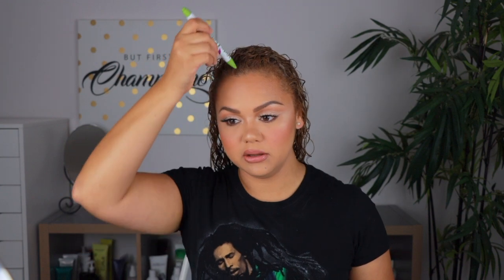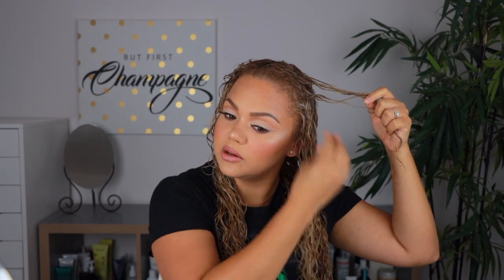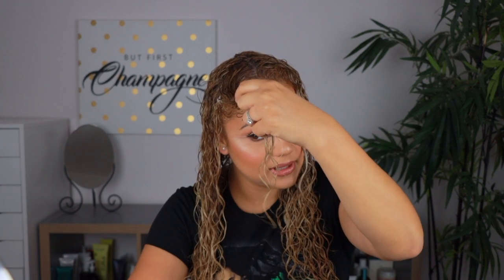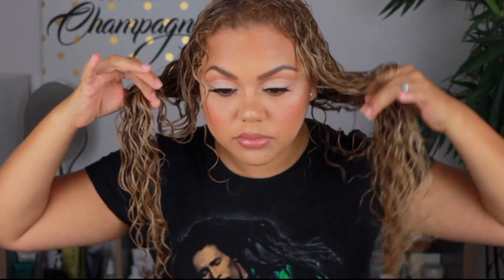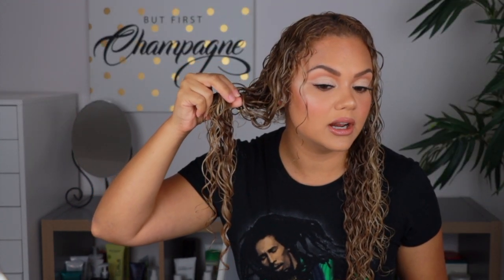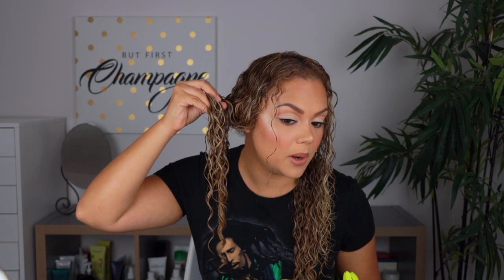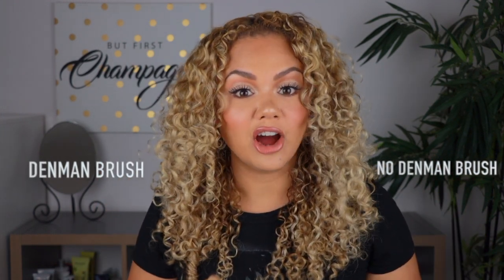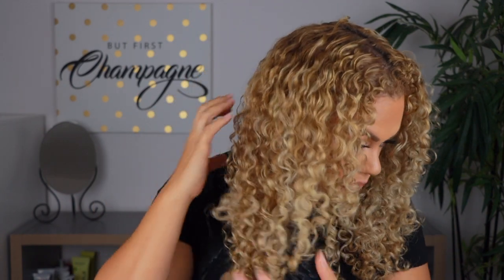Denman Brush for curly hair / DOES IT REALLY WORK?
Hey Guys,

I'm back with another Side by Side comparison video! YAY haha these types of videos are becoming my fav! Today I'll be styling half my hair using the infamous Denman brush and the other side without to finally test once and for all if the Denman brush truly does help my hair with definition and frizz!

PRODUCTS MENTIONED;

Denman Classic Styling Brush 7 Row Brush -

DevaCurl DevaDryer; Ionic Hairdryer with Diffuser

DevaCurl DevaFuser; Universal Hair Diffuser

Hair Pick -

PRODUCTS I USED TO STYLE MY HAIR

Marc Anthony Strictly Curls Curl Envy Leave-in Conditioner

Marc Anthony Strictly Curls Curl Defining Styling Lotion

Marc Anthony Strictly Curls Envy Perfect Curl Cream, Yellow

Get a free 30-day trial with AUDIBLE!
(Ask me what I'm currently listening too. Sharing is caring 🥰)

MUSIC

Song: Altero & Niwel - Coming Home (Monaldin Remix)